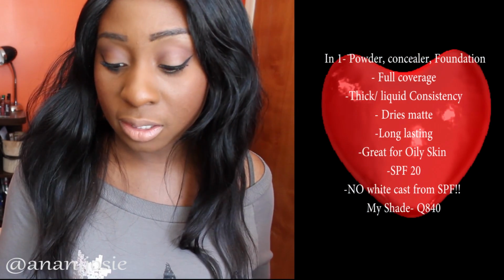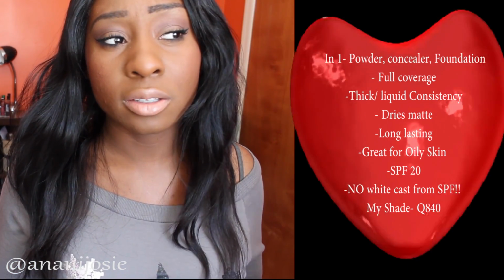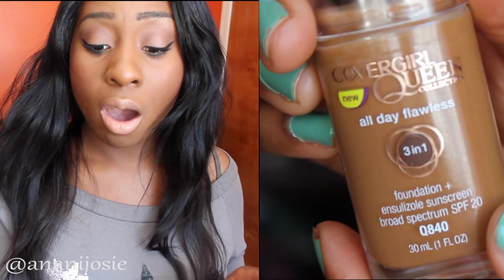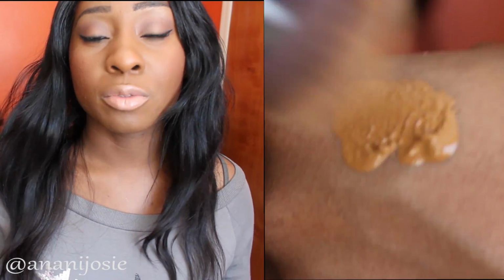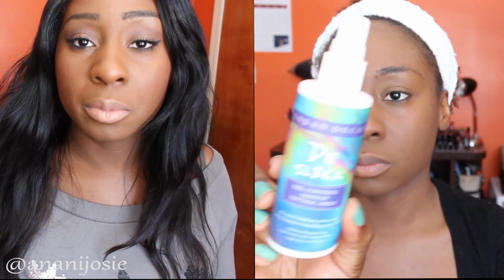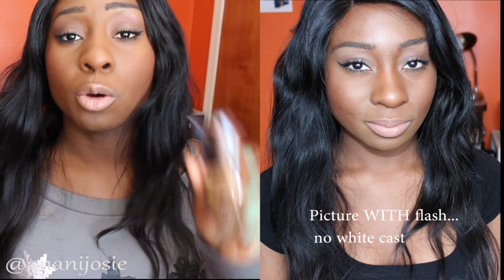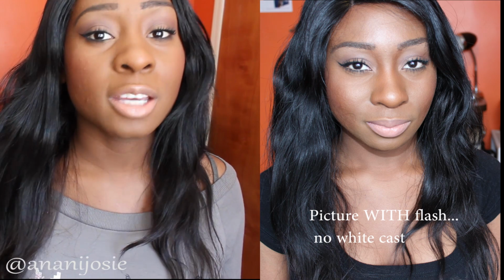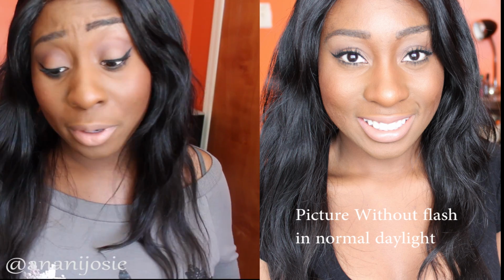CoverGirl Queen Collection All day Flawless 3 in 1 Foundation Review and Demo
So I decided to Try this foundation out!! Let me know if you have any questions :)
Cover Girl Queen Collection all day Flawless 3 in 1 Foundation SPF 20 My Shade- Q840, Price? $9.00- $12.00 Depending on your Location. Don't Forget to.
The thoughts and views in this video are mine alone. Thank you!